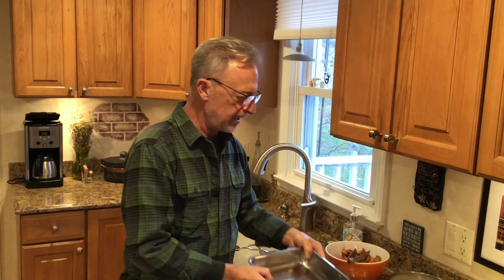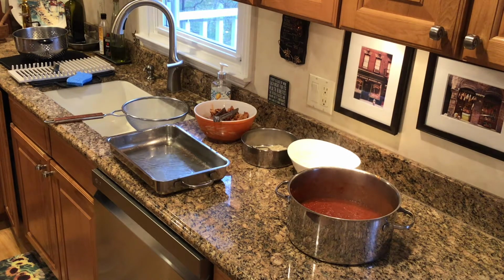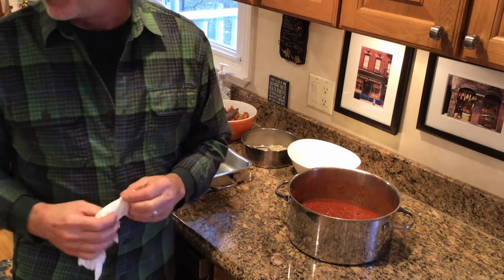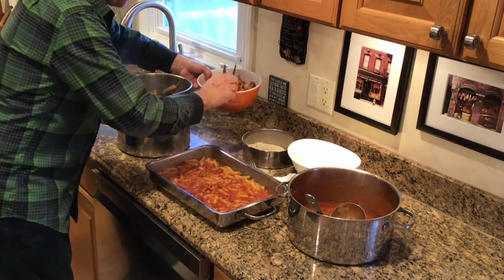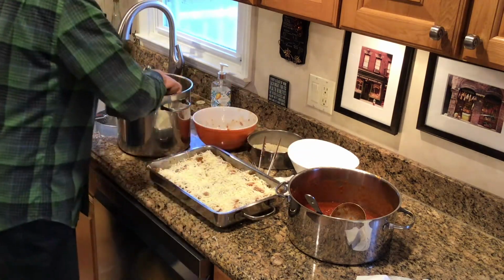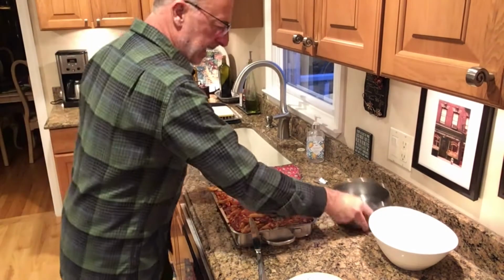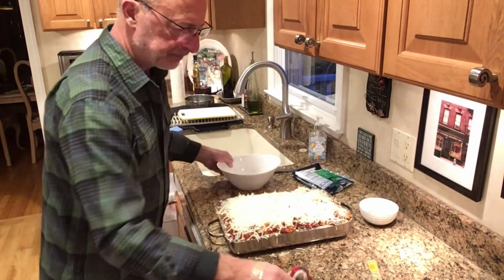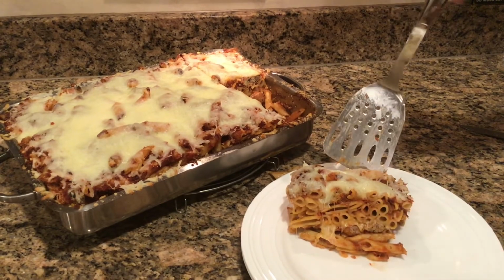Baked Ziti - Alla Fedele Recipe #14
1 cup pecorino romano
1/2 cup italian seasoned bread crumbs
3 tbsp. oregano
1 1/2 lbs shredded mozzarella (3 bags)
2 1/2 lbs cooked penne pasta (only boil for 6 minutes)
8 meatballs
4 sausages
4 boneless spare ribs

Sauce
5 cans plum tomato
or
4 jars of bought sauce